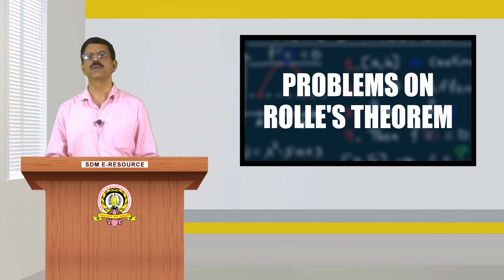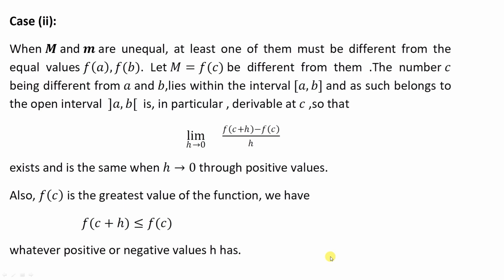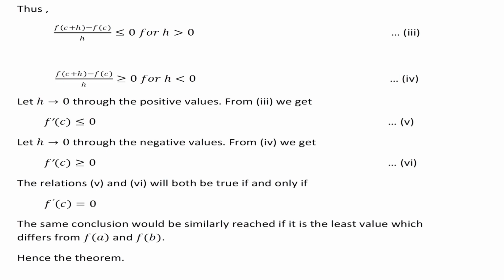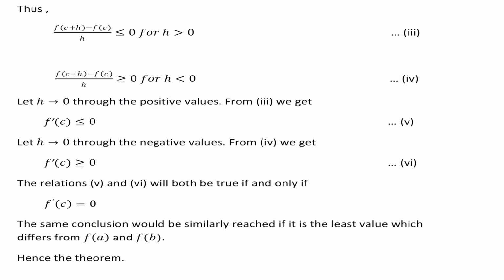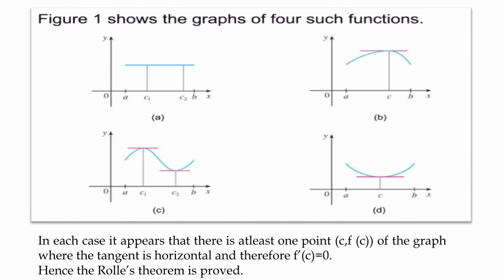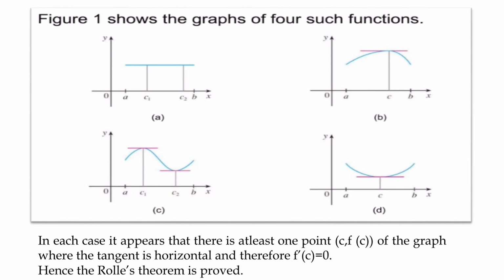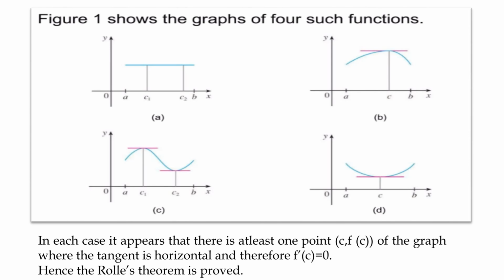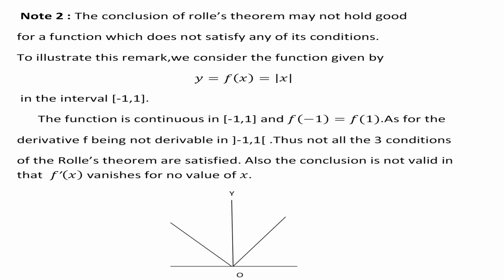SDM E-learning | Problems on Rolle's theorem | Sri. B. Ganesh Nayak